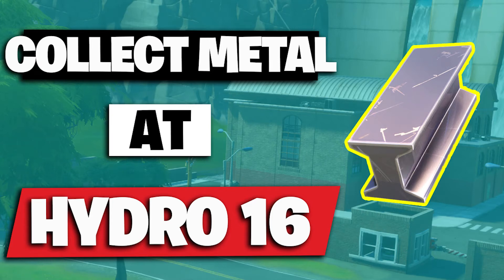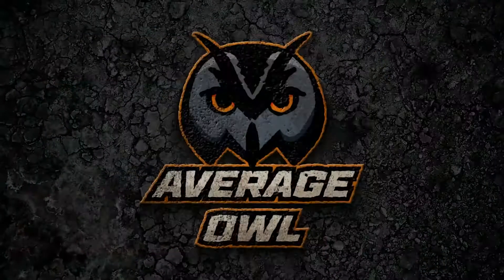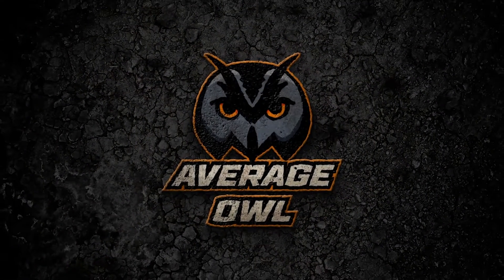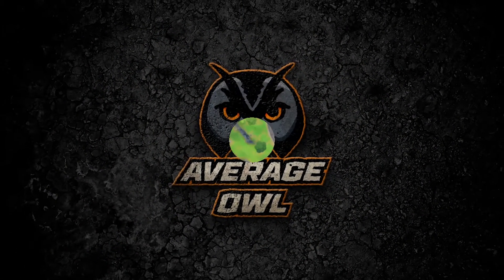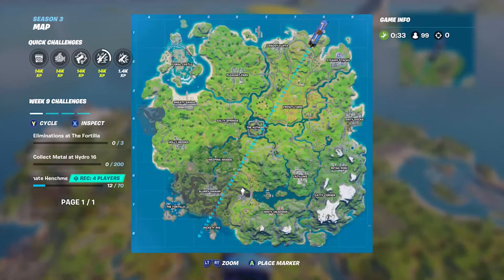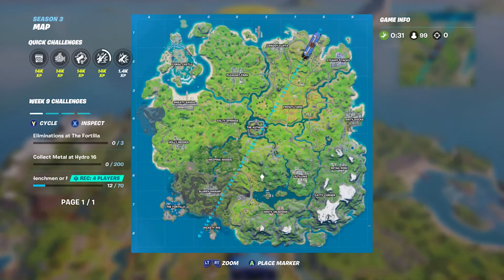Collect 200 Metal at Hydro 16 location. Fortnite week 9 challenges season 3.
Fortnite week 9 challenges season 3 chapter 2.

In this guide I will show you how to complete the week 9 challenge for Fortnite: Collect 200 Metal at Hydro 16.

We will see where we need to drop and gameplay showing the challenge being completed.